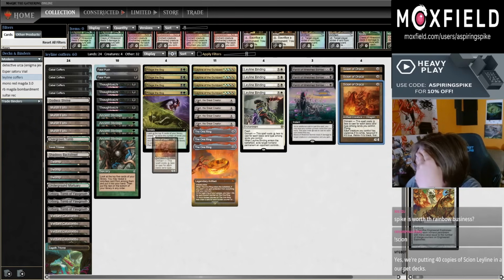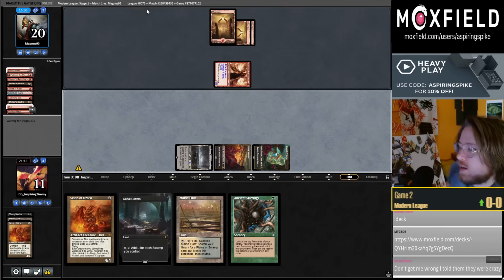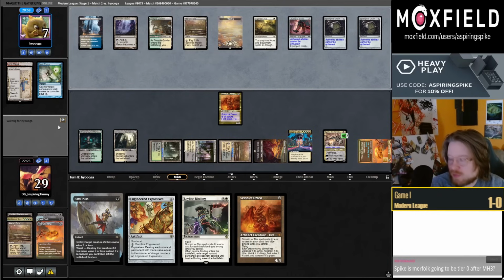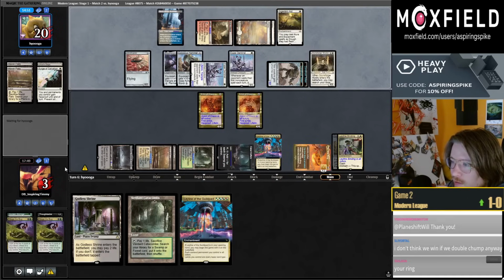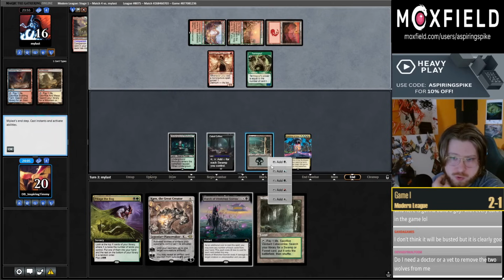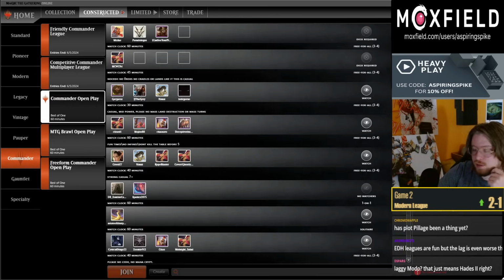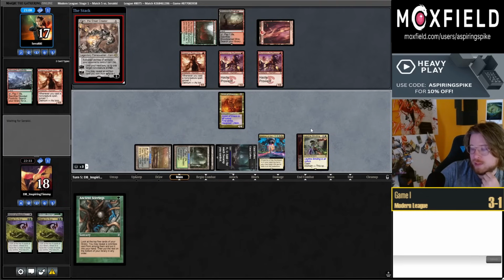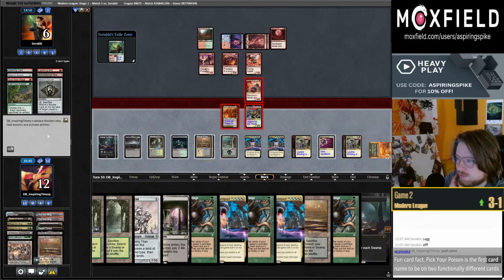Introducing Leyline Scion, OTJ EDITION! | Pillage the Coffers | Modern | MTGO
Match Timestamps:
00:00 Deck Tech
00:00 Round 1
29:16 Round 2
49:12 Round 3
58:43 Round 4
1:28:51 Round 5

Decklist: 3 Swamp
4 Ancient Stirrings
2 Fatal Push
4 Cabal Coffers
1 Godless Shrine
3 Urborg, Tomb of Yawgmoth
1 Overgrown Tomb
4 Marsh Flats
4 Verdant Catacombs
4 Karn, the Great Creator
4 Thoughtseize
1 Savai Triome
1 Zagoth Triome
4 Scion of Draco
3 March of Wretched Sorrow
4 Leyline Binding
3 The One Ring
1 Shadowy Backstreet
1 Underground Mortuary
4 Leyline of the Guildpact
4 Pillage the Bog

SIDEBOARD
1 Pithing Needle
1 Liquimetal Coating
1 Engineered Explosives
1 Nihil Spellbomb
1 Sundering Titan
1 Ensnaring Bridge
1 Jegantha, the Wellspring
1 The Stone Brain
1 Cityscape Leveler
1 The One Ring
4 Reprieve
1 Tithing Blade // Consuming Sepulcher